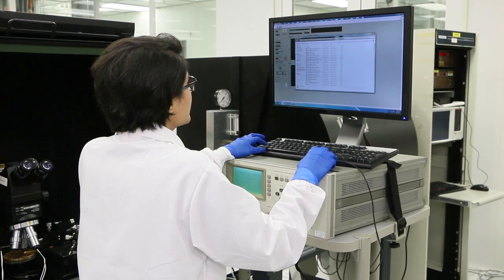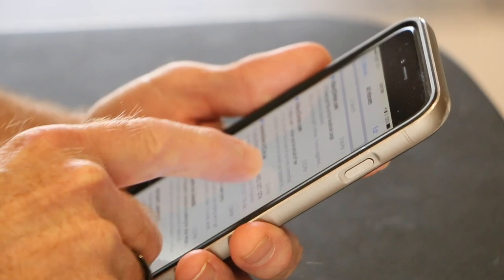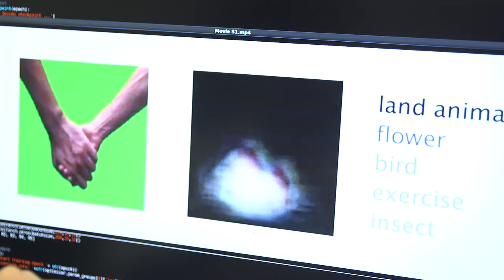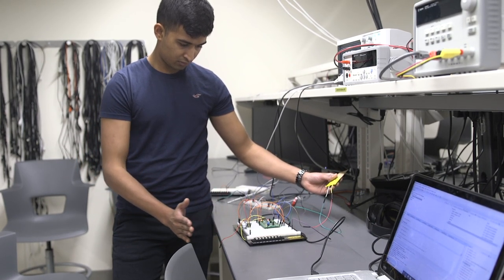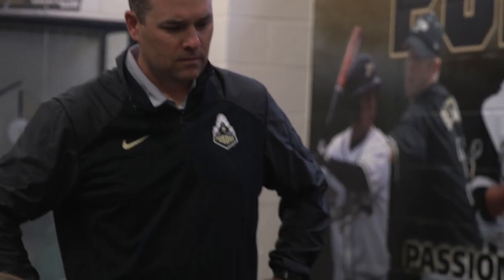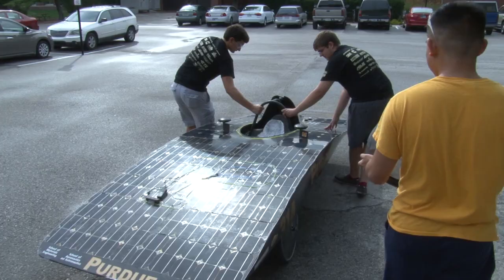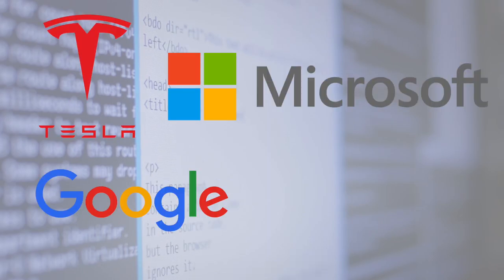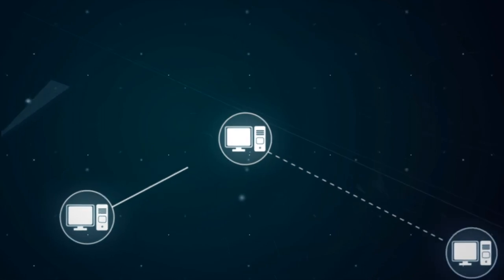Exploring careers in ECE